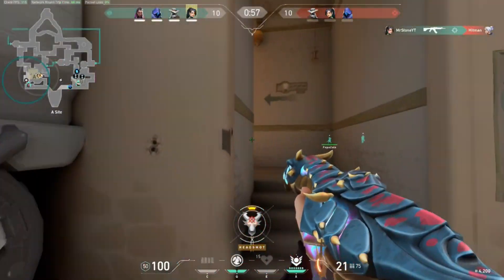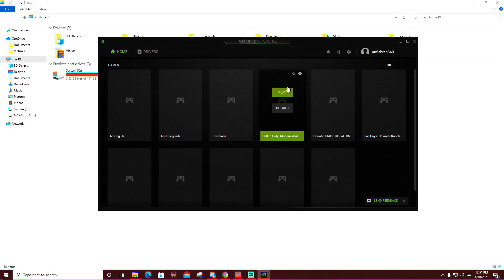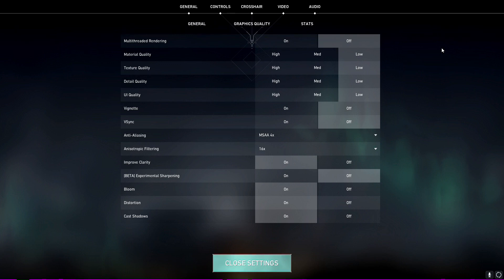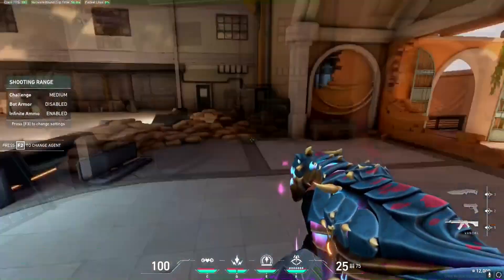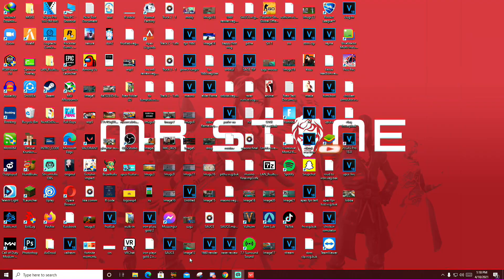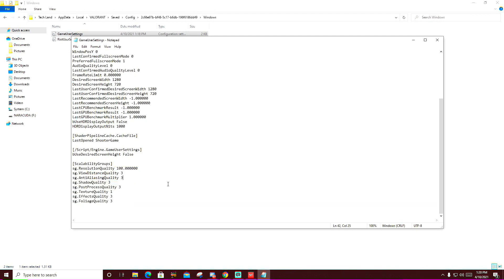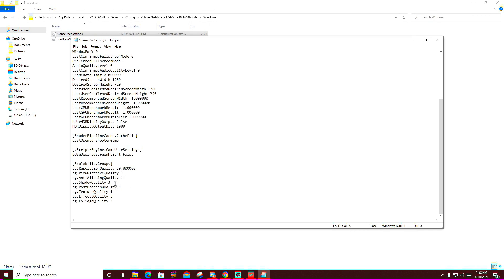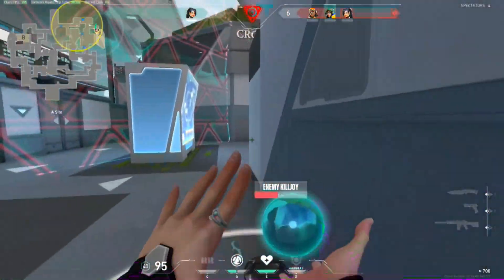Valorant Fps Boost Guide For Mid/Low end PC !! Get More fps!!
In this video, I have shown some tips and tricks to increase valorant fps. if you follow these steps you can get more fps.